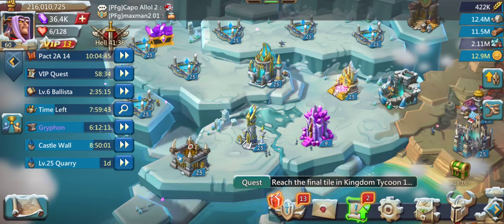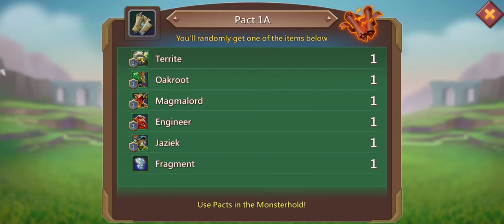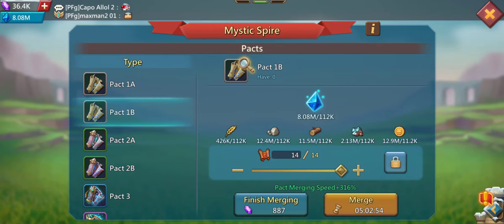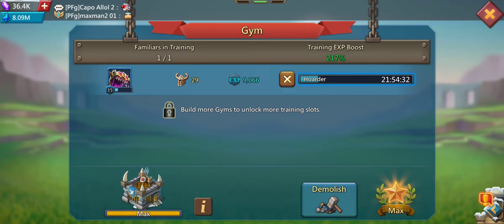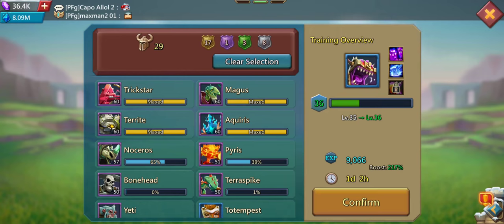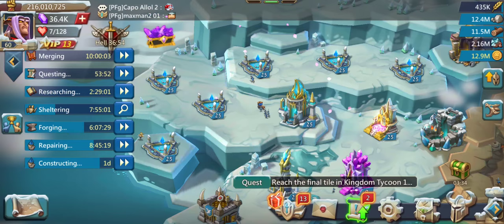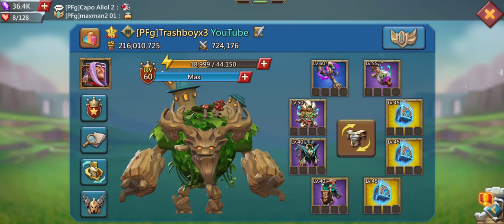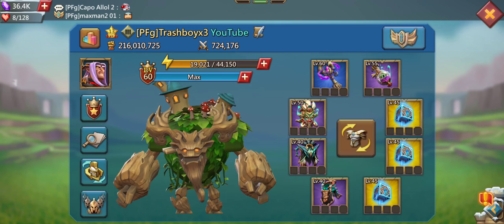The ONLY FAMILIARS GUIDE You Need For Lords Mobile In 2022 - Beginner Tutorial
Familiars are a very important tool in lords mobile. They give your permanent boosts - production, army - as well as skill boosts, that give you for example gems, research speed up, construction speed up, or kill opponents troops. Due to the importance of these familiars I decided to make a tutorial where I am going to tell you everything you need as a beginner in Lords Mobile.

Here are the topics of this video
00:00 Intro
00:25 Getting Familiars
02:05 Research
03:42 Buildings
05:15 Adult, Elder & EXP
08:33 Getting P2P Familiars
10:10 Gear
11:55 Outro

Here is a list of all familiars currently in Lords Mobile:
Pact 1A: Territe, Oakroot, Magmalord, Engineer, Jaziek
Pact 1B: Aquiris, Terraspike, Gnome, Beastmaster, Yeti
Pact 2A: Tempestite, Evil Weevil, Totempest, Strix, Sorcerer
Pact 2B: Pyris, Bouldur, Krabby, Bonehead, Harpy
Pact 3: Gryphon, Noceros, Gemming Gremlin, Goblin, Trickstar, Magus, Mole Shaman
Pact 4: Mecha Trojan, Grim Reaper, Tidal Titan, Hell Drider, Mega Maggot, Saberfang, Snow Beast, Hoarder
Not obtainable with pacts:  Huey Hops, Bon Appeti, Gargantua, Frostwing
Queen Bee, Blackwing, Jade Wyrm

Here is a little more information about familiars in general:
How do I get familiars in Lords Mobile? (in-game information)
1. Make pacts in the mystic spire by merging anima with resources and other items
2. Go to the monsterhold and use your pacts
3. Use a pact to summon a familiar (or get fragments). Duplicate familiars will be turned into runes
4. Complete research in the academy to unlock better pacts

Familiars are monsters that offer a variety of skills and effects to benefit the player. Familiars become available after the player completes Skirmish 8: Sacred War. This will unlock the buildings necessary to summon and enhance familiars. When the player merges Pacts in the Mystic Spire, they will receive a number of familiar Runes and/or Fragments. To unlock a familiar, players must obtain at least 1 Rune of that familiar. Higher level Pacts can be unlocked through Familiar Research. Some familiar Runes can only be obtained through special events or purchasing bundles. The player can then shatter any extra Runes to make Fragments. Players can manage their familiars in the Monsterhold. Tap on a familiar in the Monsterhold to learn more about them. If the familiar has been unlocked, the information for that specific familiar can be viewed. If the familiar is not unlocked, the Max Strength preview will be displayed.

On the left side of the familiar profile, the avatar can be viewed. The blue bar on the top left displays the familiar's EXP; the Name and Familiar Level of that particular familiar is also shown here.

Most familiar related items can be found in the Pact Case, which is accessed from the Monsterhold. Anima is located in player's Bag.

Here is some additional information about lords mobile:
Lords Mobile is a video game developed and published by IGG, and is available to download on Android, iOS, and Steam. The game is free to play and offers in-app purchases. According to App Annie, the game is one of the top grossing apps (strategy) on the App Store (iOS) and Google Play. The official description of the game states that it has more than 200 million players around the world. - Wikipedia.